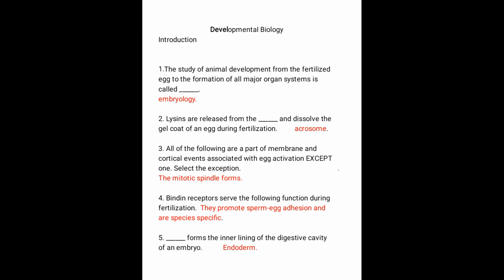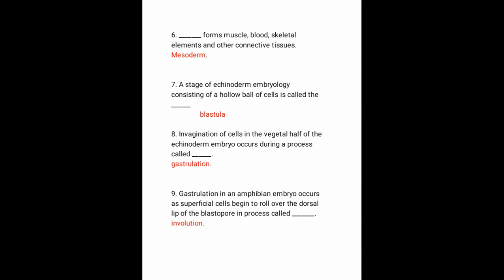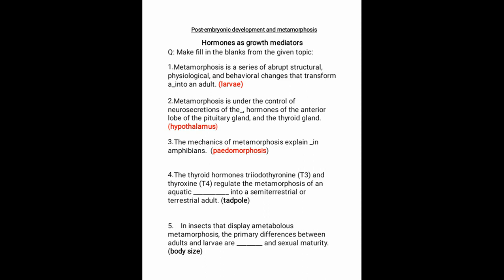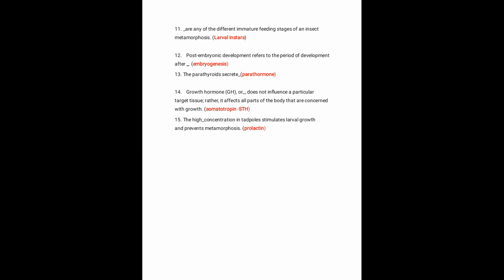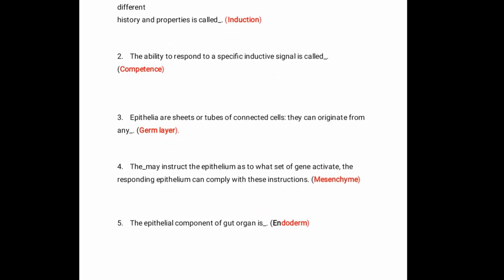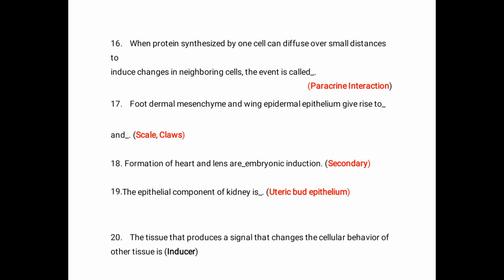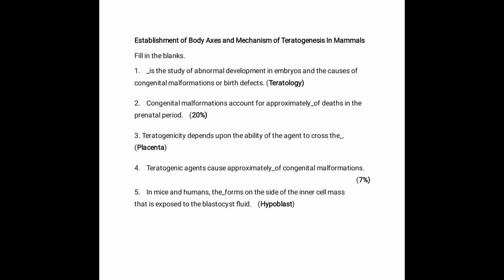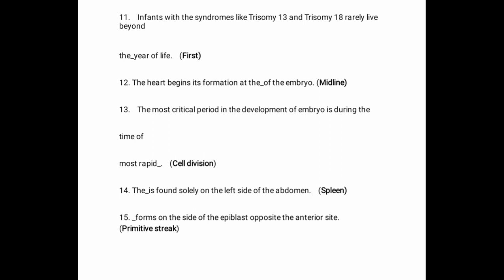MCQs Develomental Biology Dr Danish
Lecturer Zoology PPSC & FPSC Papers